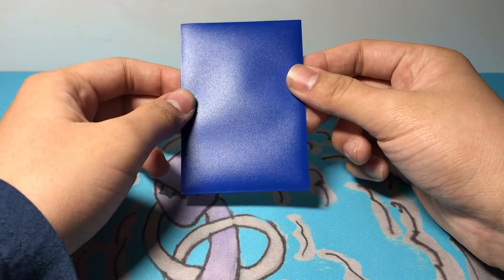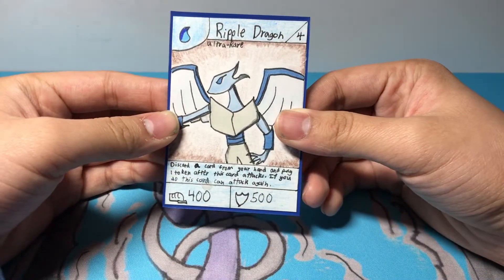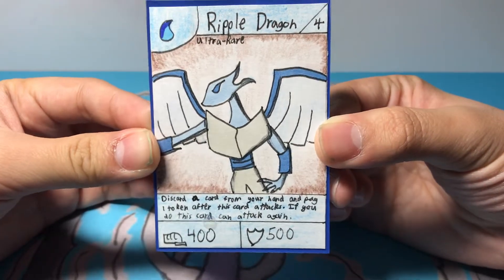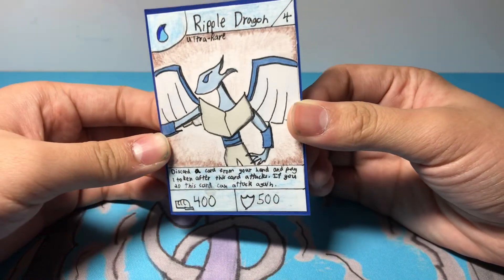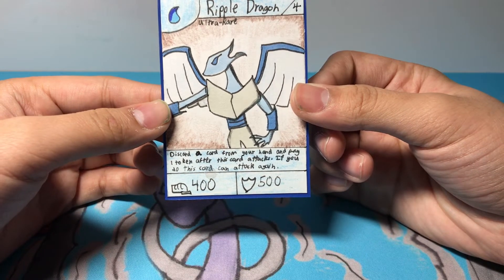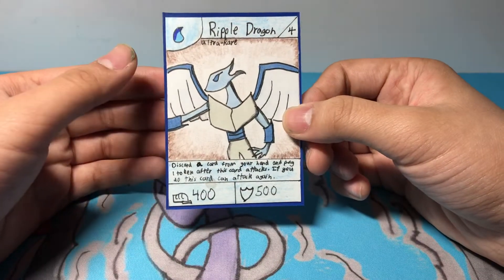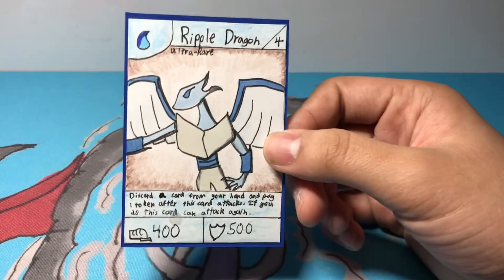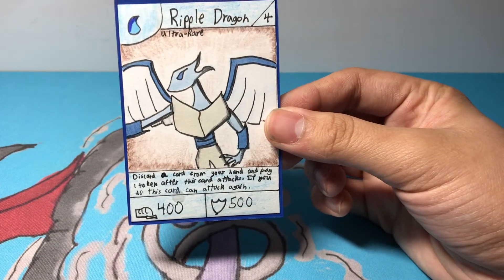Homemade tcg: Ripple Dragon (Dimension Battles)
Hope you enjoy this homemade tag video where I show the last card of set 4, Ripple Dragon!